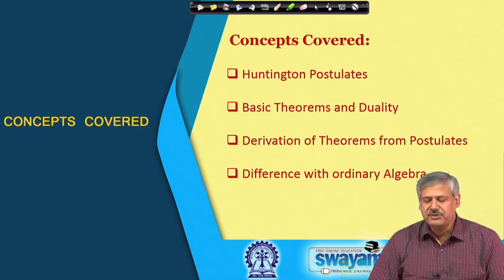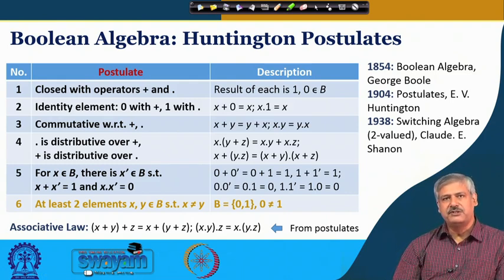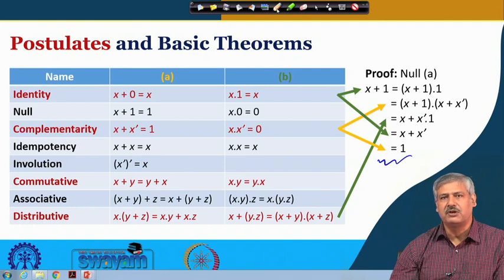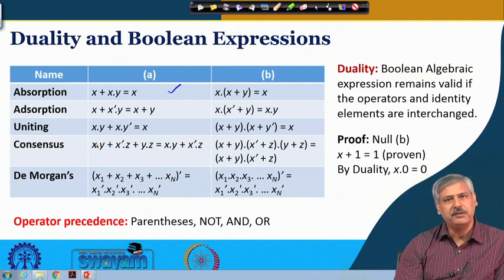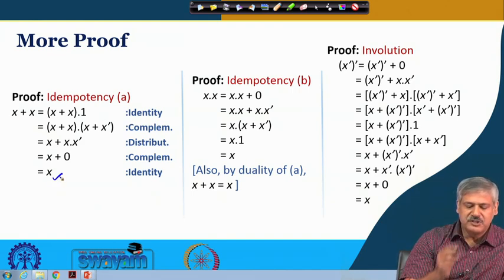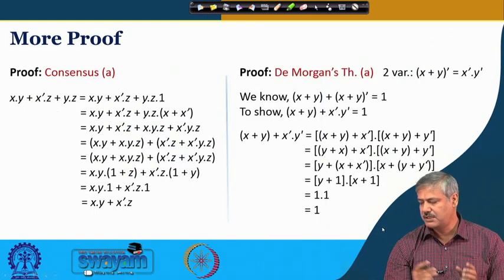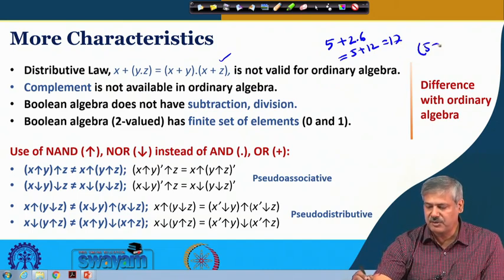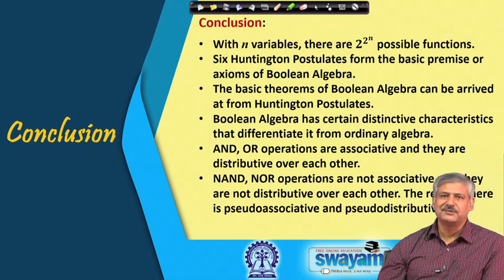Lecture 07 : Fundamentals of Boolean Algebra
Boolean Algebra, Huntington Postulates, Boolean Axioms, Boolean Theorems, Distributive Law, Absorption Theorem, Adsorption Theorem, Uniting Theorem, Idempotency, Associativity, Pseudo-associativity, Commutativity, Pseudo-Commutativity, Duality, Consensus Theorem

 To access the translated content:
1. The translated content of this course is available in regional languages.
 2. Regional language subtitles available for this course
 To watch the subtitles in regional languages:
 1. Click on the lecture under Course Details.
 2. Play the video.
 3. Now click on the Settings icon and a list of features will display
 4. From that select the option Subtitles/CC.
 5. Now select the Language from the available languages to read the subtitle in the regional language.